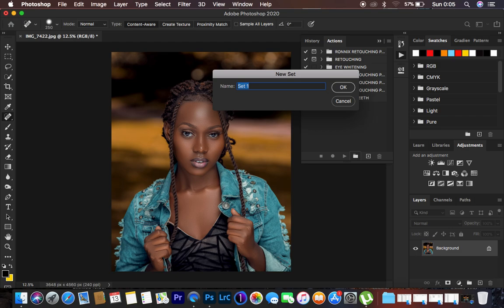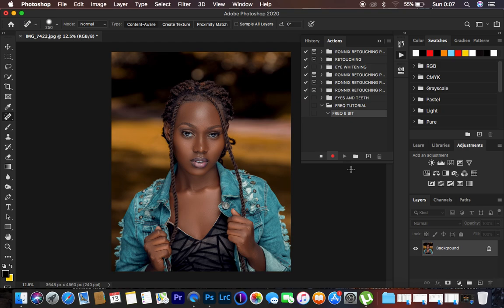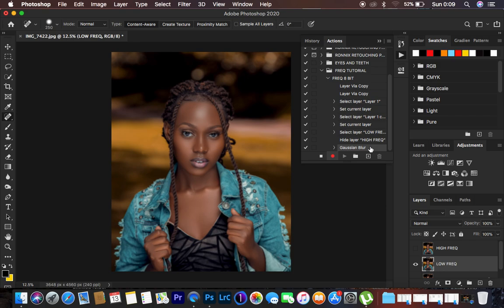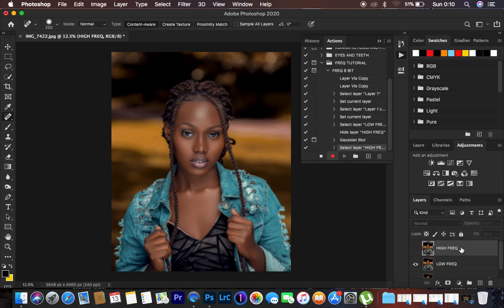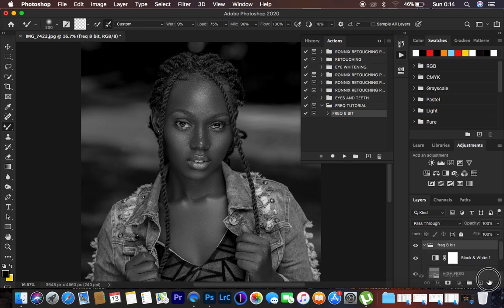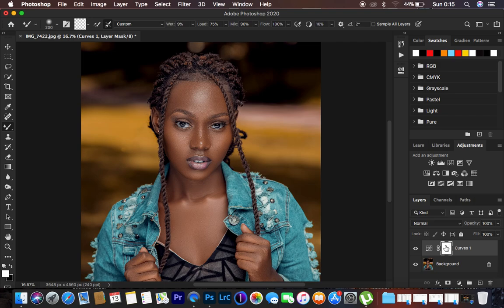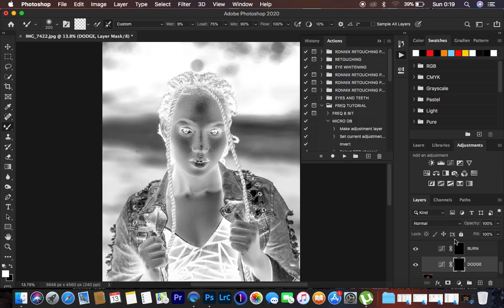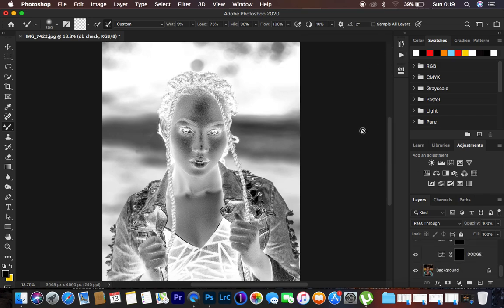Retouch Faster By Creating Your Own Actions In Photoshop | Frequency Separation and Dodge & Burn